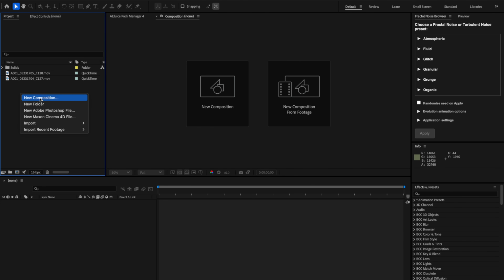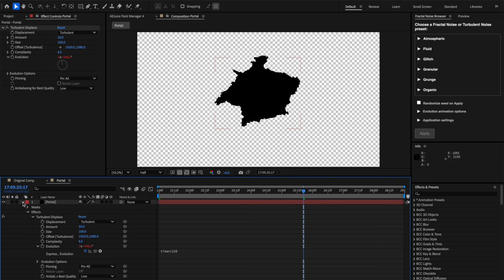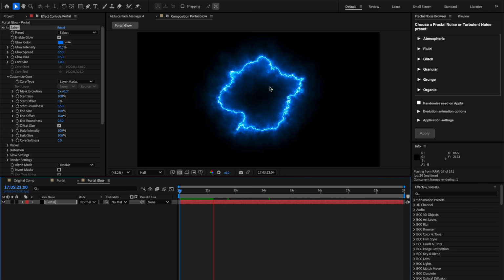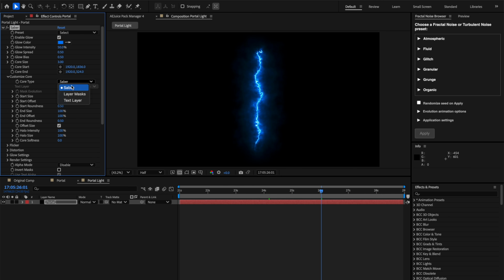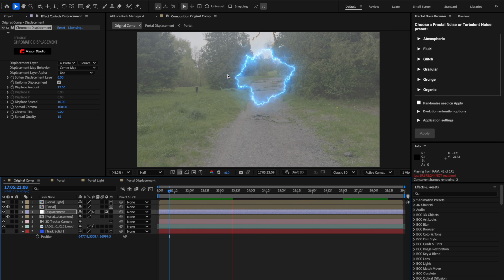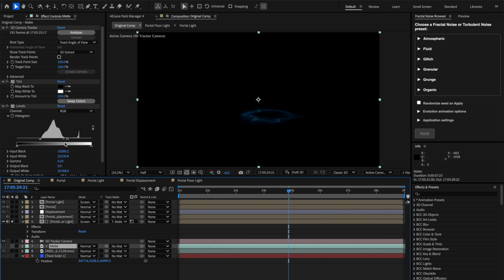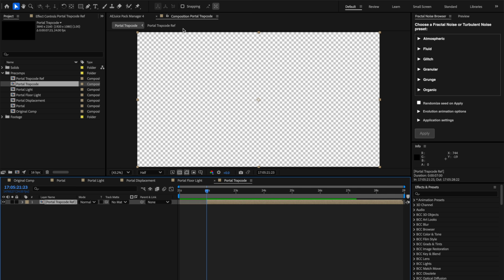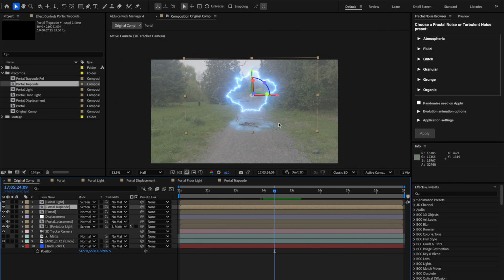How To Create a Portal in After Effects (No Plugins)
In this After Effects tutorial, I’m going to show you guys step-by-step how to create your own cinematic portal effect using only native tools inside of After Effects — no extra plugins required. This is a beginner-friendly workflow that teaches you how to build the portal from scratch, blend it into your footage, add lighting, energy distortion, particles, and create a more realistic sci-fi look overall.

I’ll also be providing the footage down below so you can follow along and try the effect yourself while learning the process in real time.

This tutorial is focused on helping you understand the fundamentals behind creating VFX portals so you can apply the same techniques to your own short films, action scenes, cinematic edits, or creative projects.

There are also a few optional bonus techniques included throughout the tutorial. If you’re curious about how I created some of the extra details like the 3D particles, environmental effects, or additional cinematic enhancements, feel free to join the Discord and hit me up there — we’ll discuss it further.]

Alternatives For Plugins

Chromatic Displacement ➡️ Displacement Map
Deep Glow ➡️ Glow
Trapcode Particular (Optional)

📁 DOWNLOAD ASSETS + FOOTAGE

Look for "How To Create a Portal in After Effects" Folder